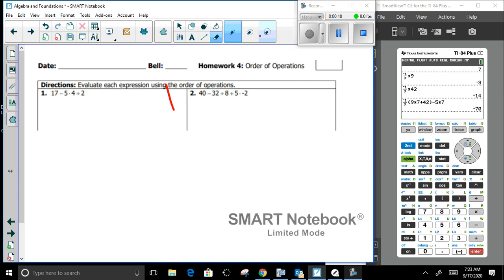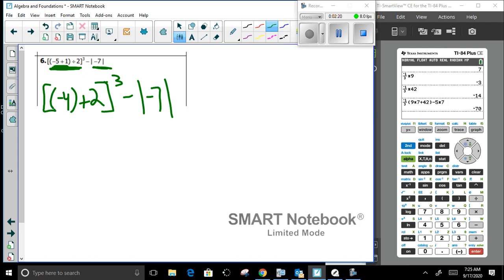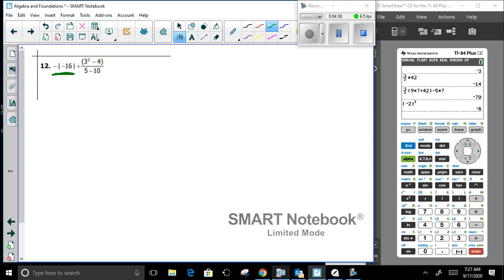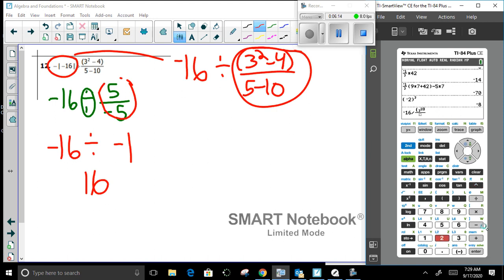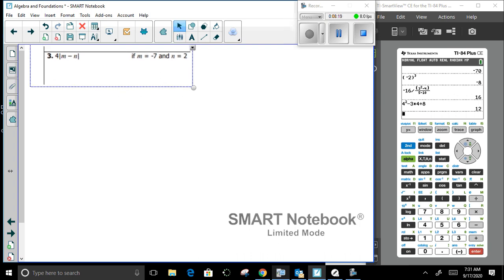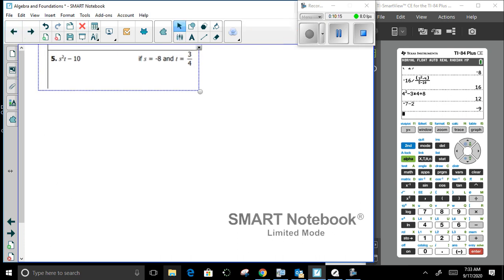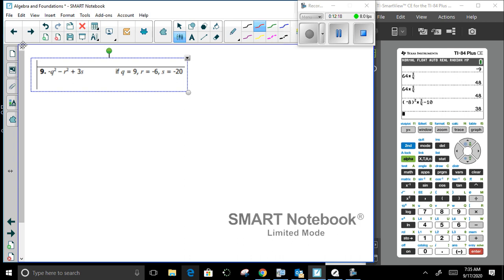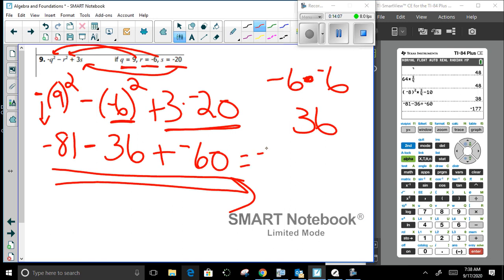Foundations Review Order of Operations & Evaluating Algebraic Expressions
Follow along on your notes packet that you were given this week.